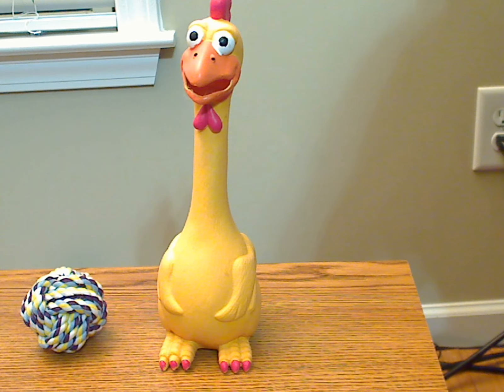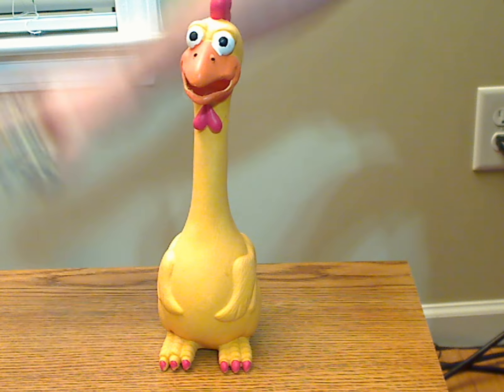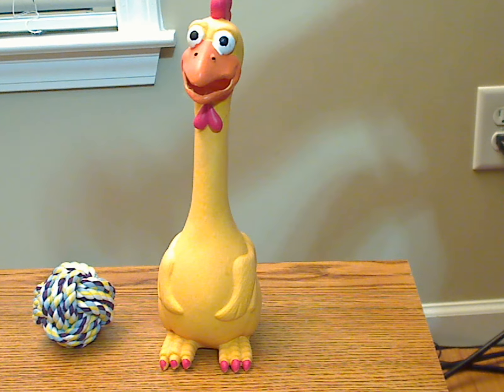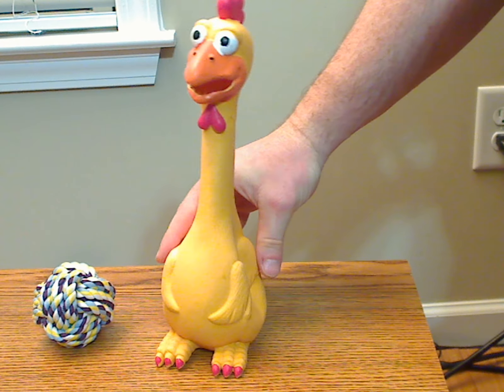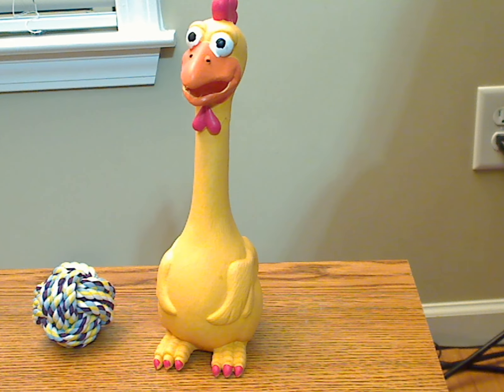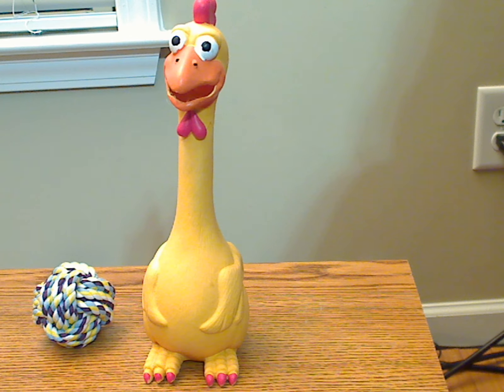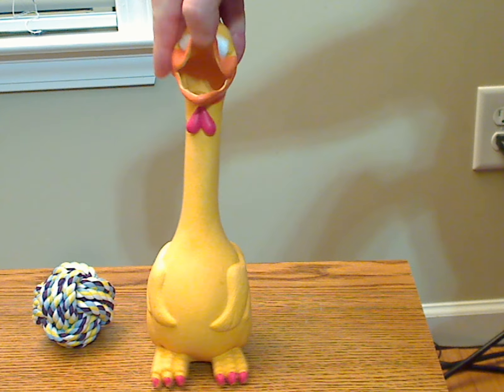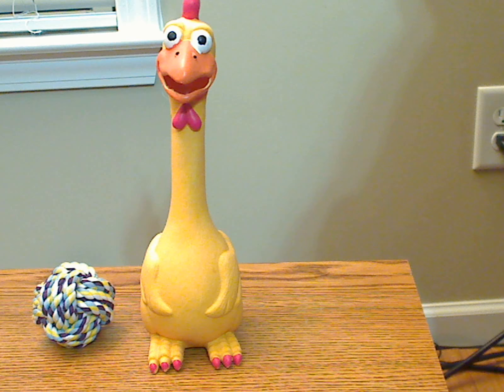PAWSnCLUBS Latex funny squeaky chew dog toy chicken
JWINK Review of the PAWSnCLUBS Latex funny squeaky chew dog toy chicken